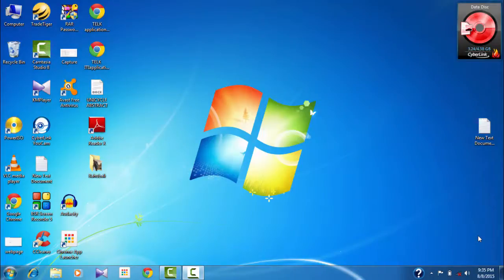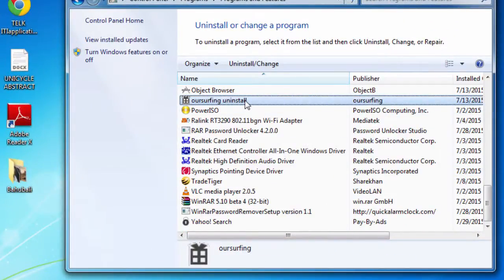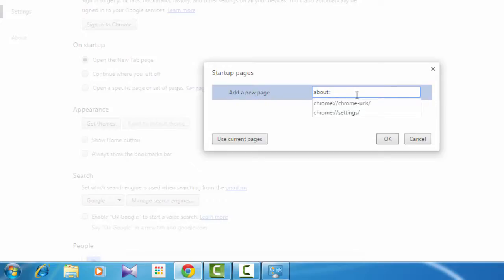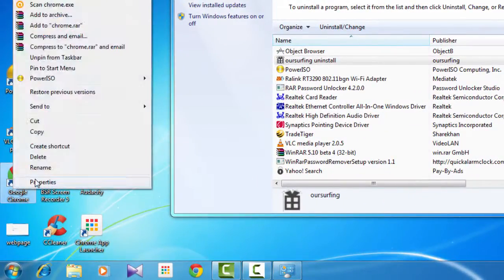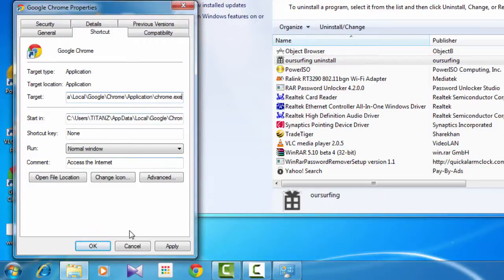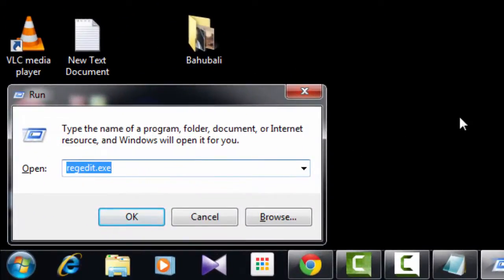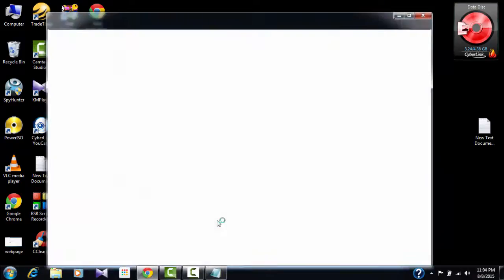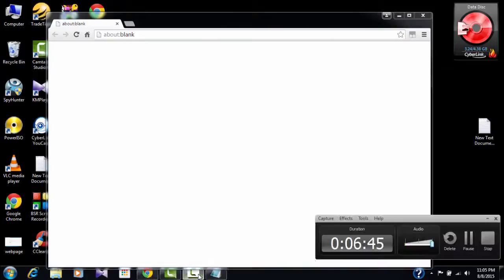How to Remove it | Easiest Method | 100% Guaranteed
This Video is a comprehensive guide, which will remove “Oursurfing.com” virus from your computer and any other adware program that may have been installed during the setup process.
Please perform all the steps in the correct order. If you have any questions or doubt at any point, STOP and ask for our assistance.